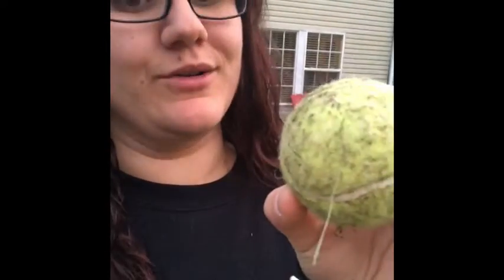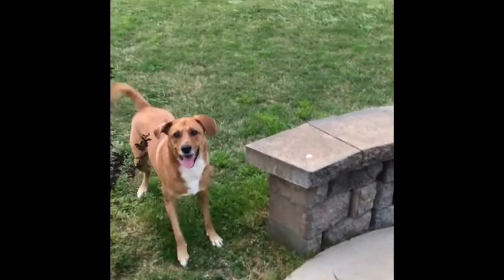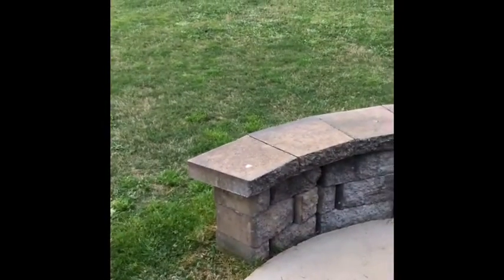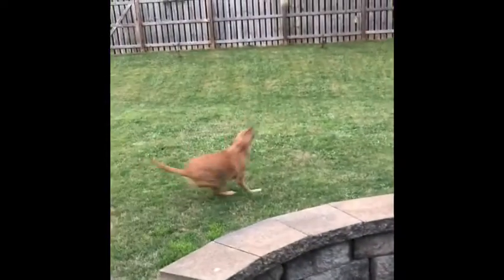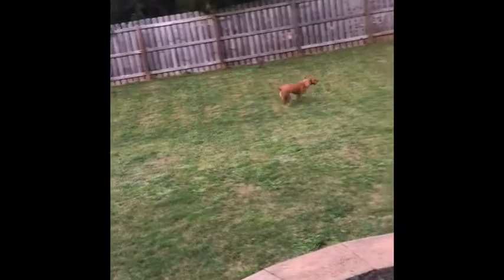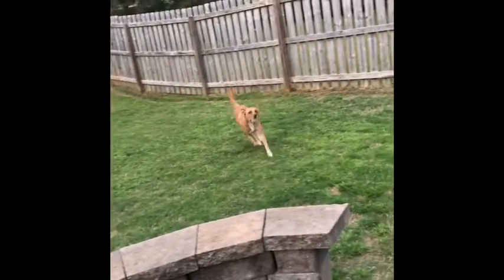A Type of Ball I Have!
This is just a quickly video showing you guys a type of ball I have and who in my house loves to play with it!